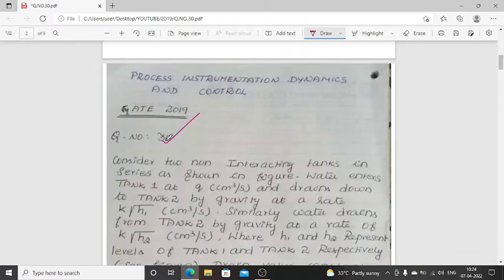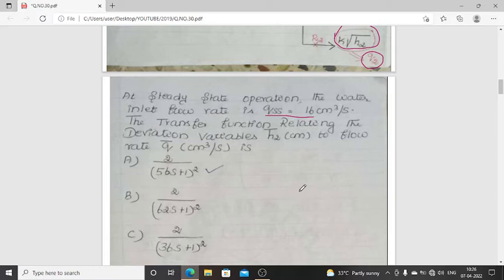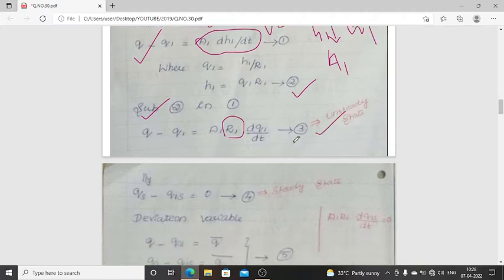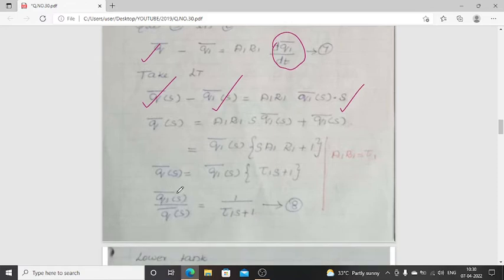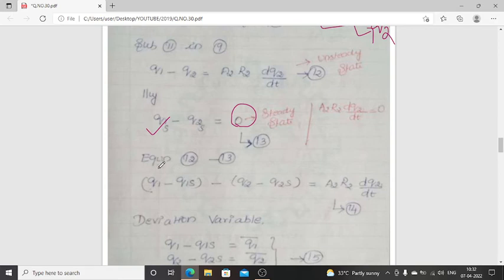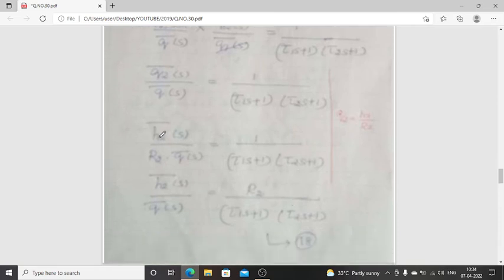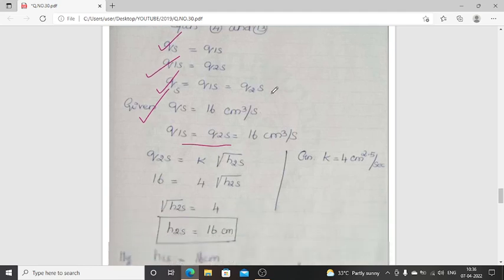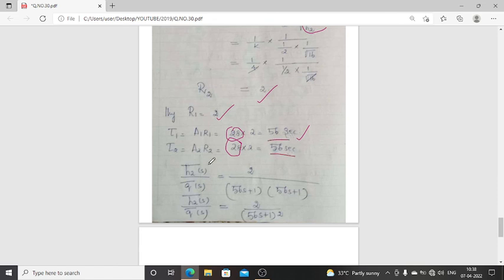CHEMICAL ENGINEERING GATE: 2019 PROCESS INSTRUMENTATION DYNAMICS AND CONTROL (PART:02)